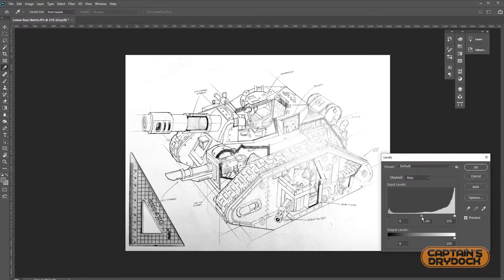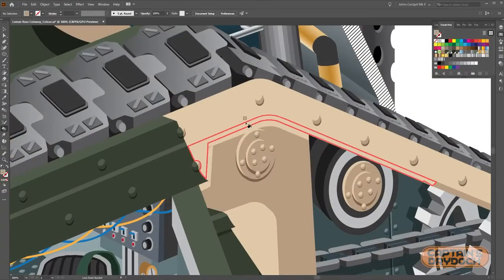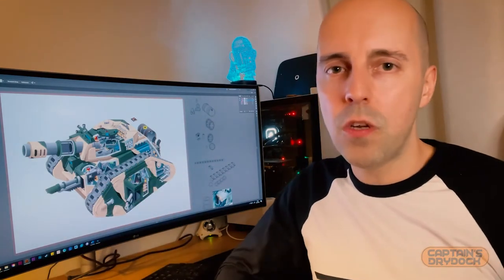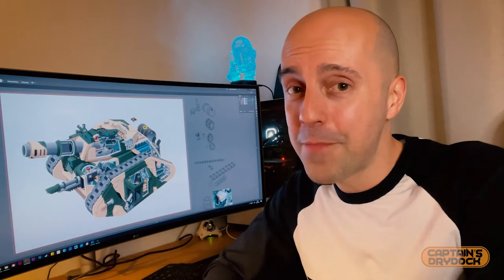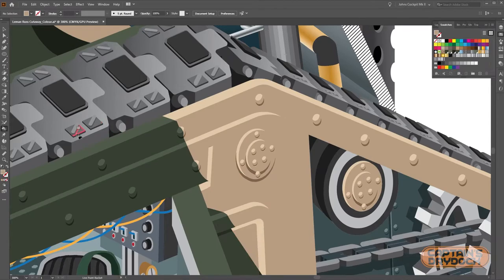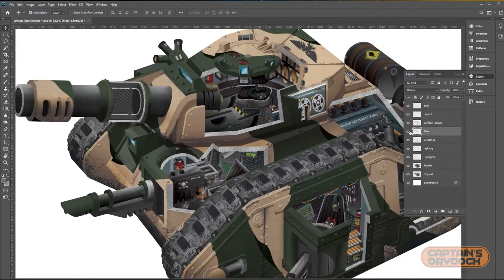Drawing a cutaway of a Leman Russ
How I go about drawing a cutaway and details of my method using Gamesworkshop's Leman Russ 40k tank.